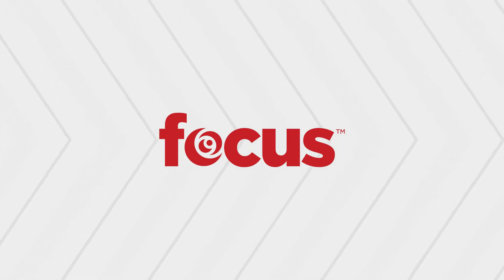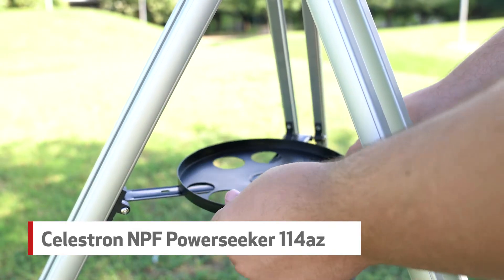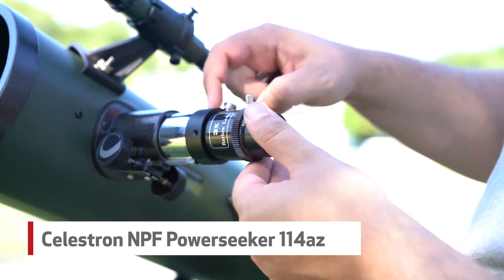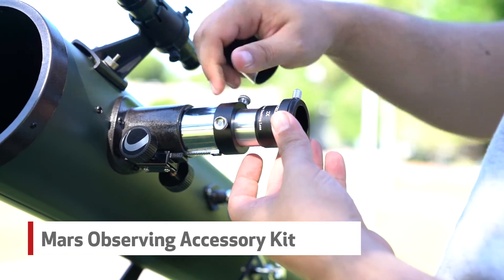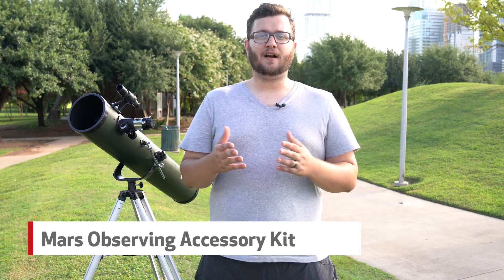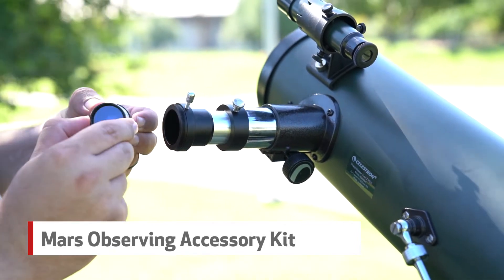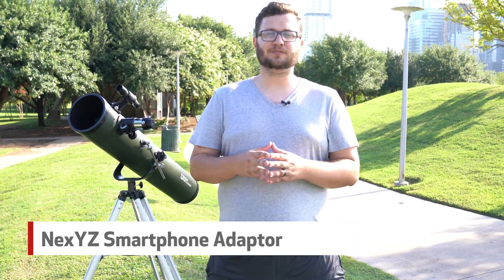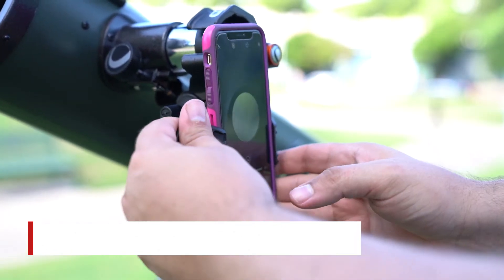Mars Observation Gear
In this video, we cover the gear you'll want to make the most out of the 2018 Mars Close Approach.